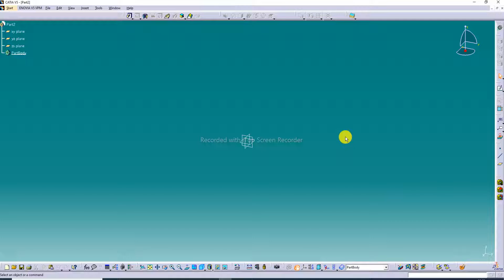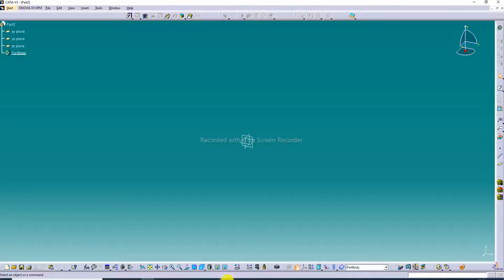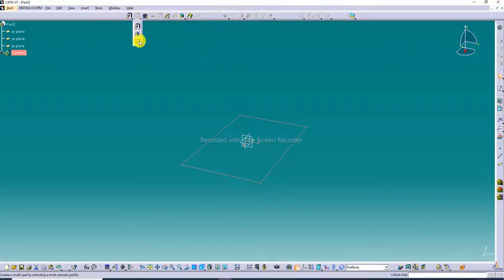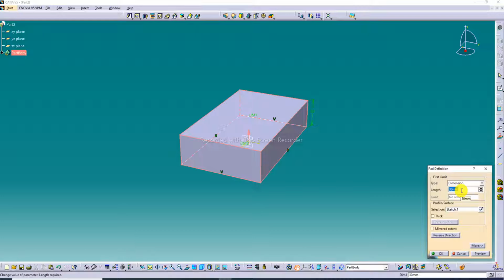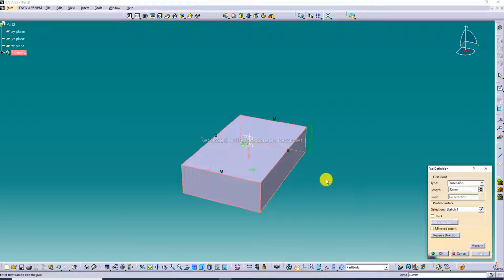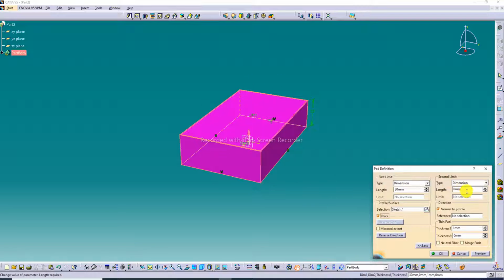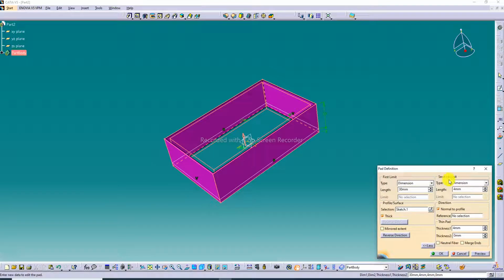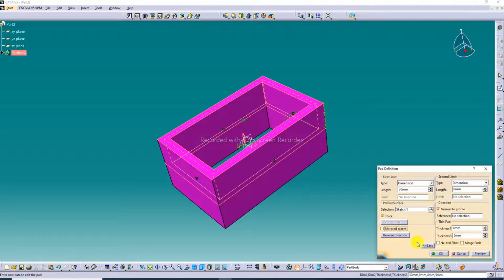CATIA COMMAND, PAD LECTURE-17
Main Topcs:
1. AUTOCAD Tutorial for Beginners & Advance.( 2D sketching and 3D design learn and Isometric Design in autoCAD)
2. SOLIDWORKS Tutorial for Beginners & Advance.( Feature modeling, Sketch , surface modeling, Sheet Metal Design,  weldments design, simulation in solidworks)
3. CATIA V5 Tutorial for Beginners & Advance.
4. ANSYS workbench Tutorial for Beginners & Advance.
5. GD&T Tutorial for Beginners & Advance.